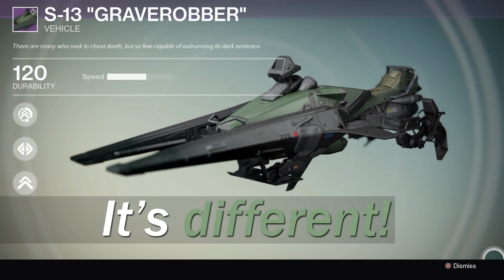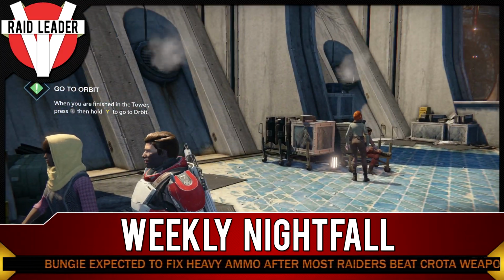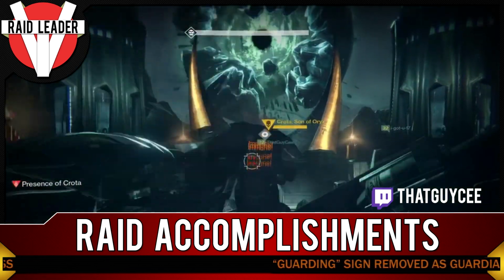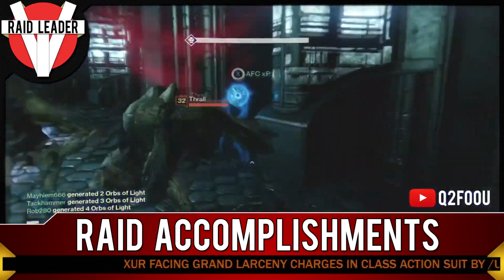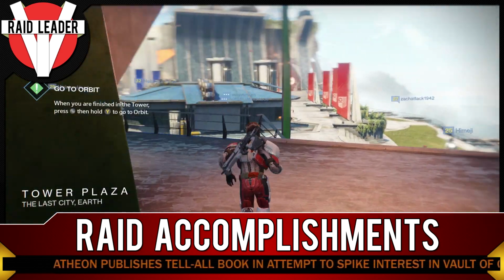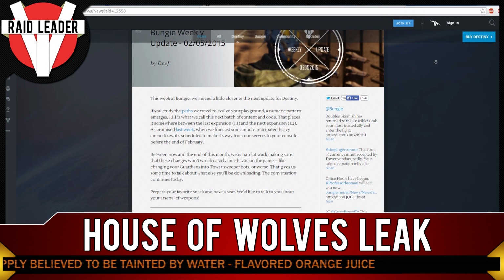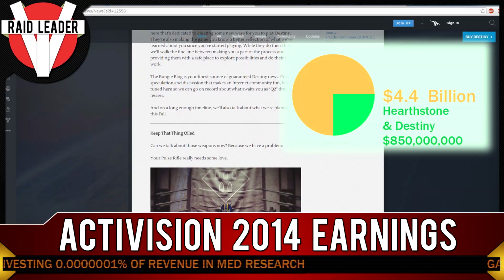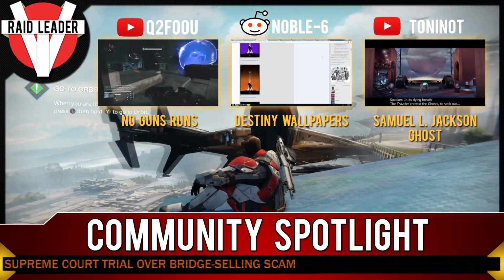This Week In Destiny Ep. 2 - House of Wolves Leak, Weaponless Raids, Activision Revenue and more!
In Episode 2 of This Week In Destiny we discuss the Destiny House of Wolves expansion leak, release date and leaked House of Wolves screenshots, as well as Activision's 2014 revenue, the Bungie weekly update and community manager DeeJ's post.  Some of the community content featured in this episode includes defeating Crota's End and Vault of Glass without using weapons, strategic nightfall guides for The Nexus strike, killing Crota in 1 sword, Samuel L Jackson as a ghost and more!